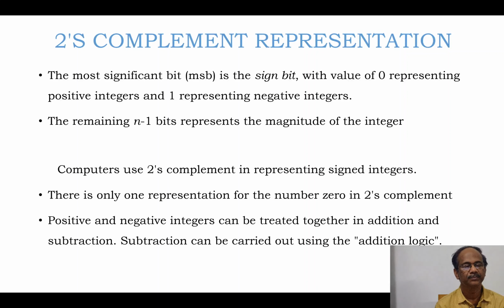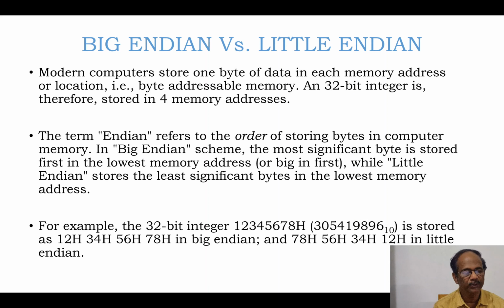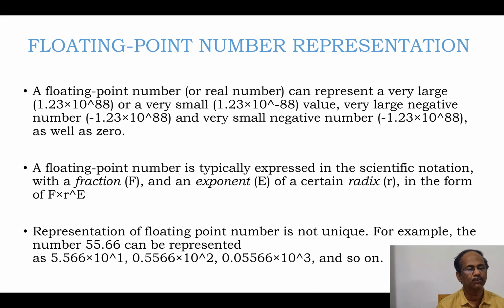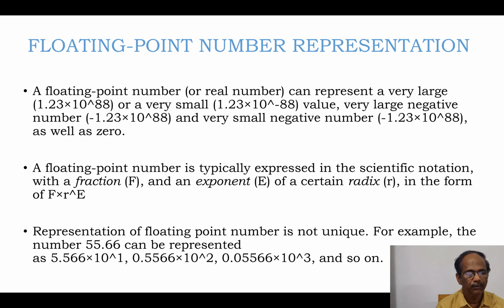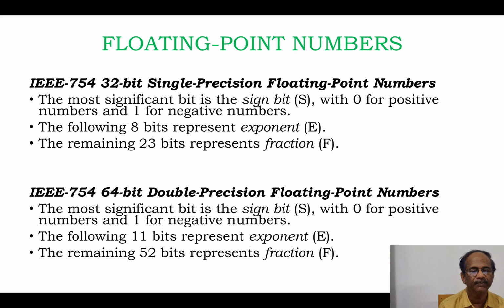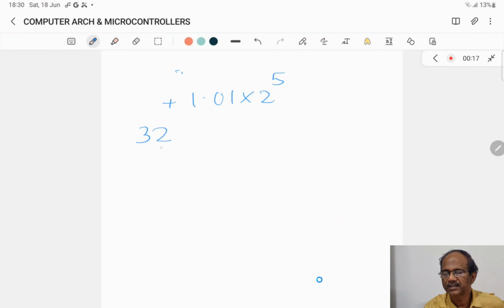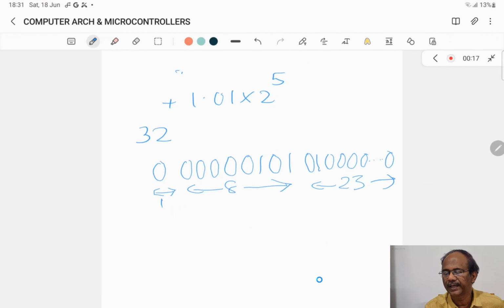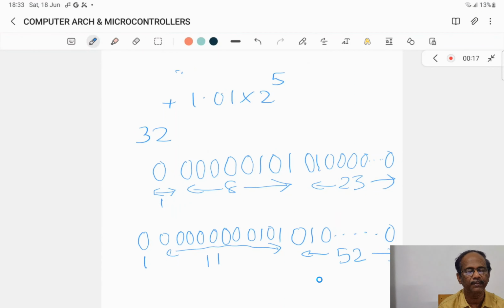Part3 Microcontrollers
About number system, endian type and floating point representation